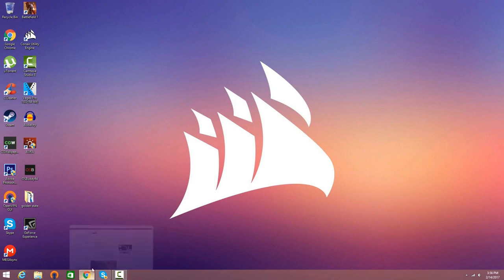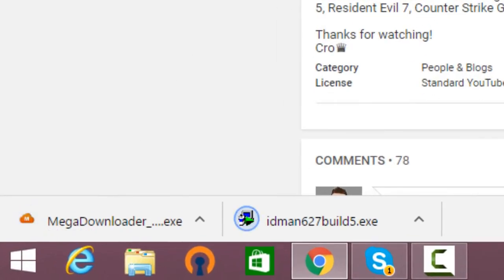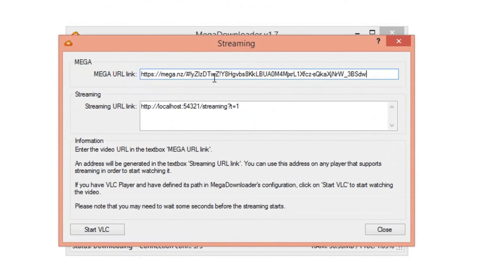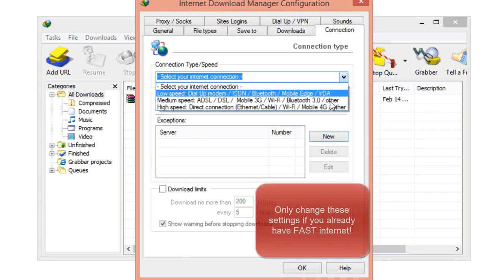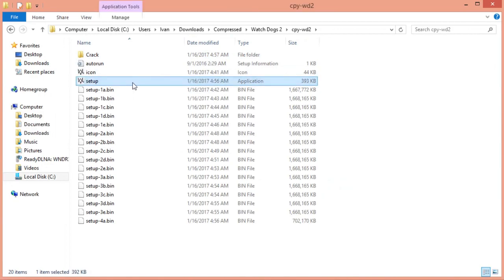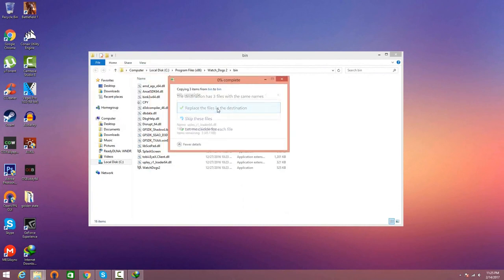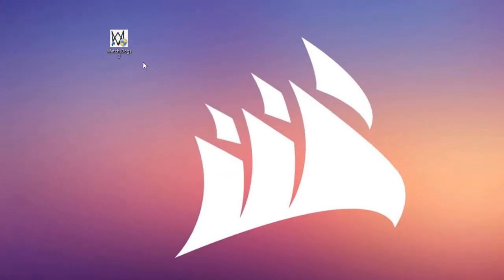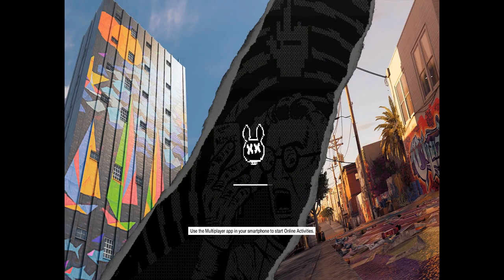How To Download Watch Dogs 2 for PC FREE Fast & Easy 2018